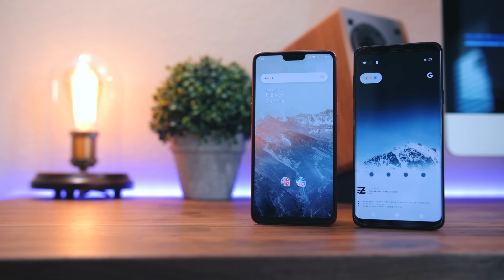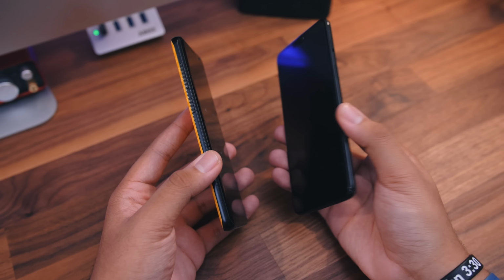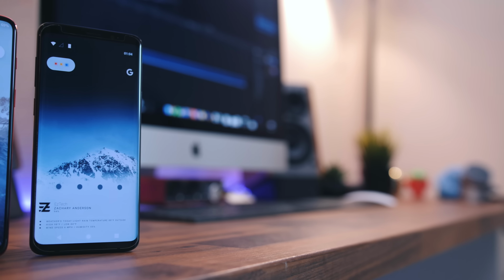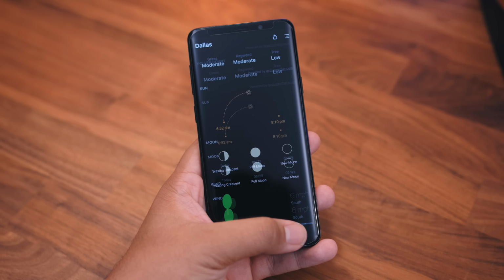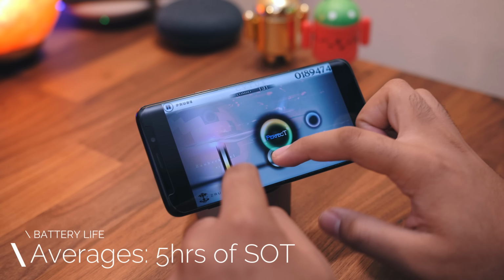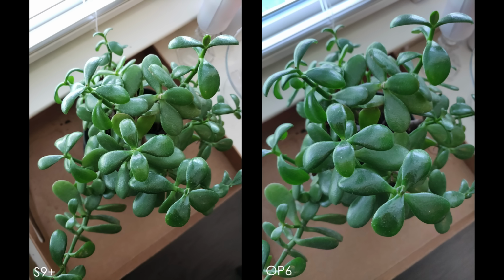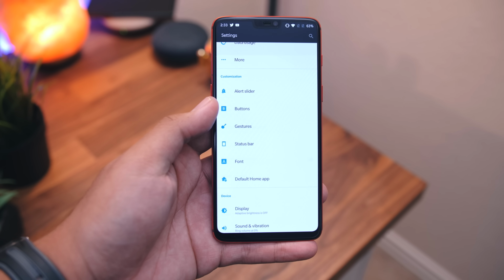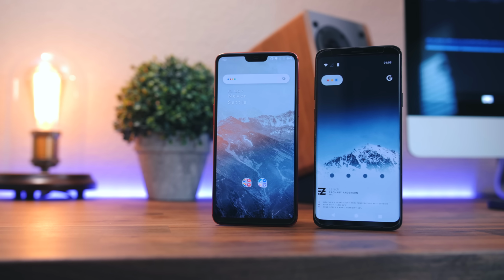OnePlus 6 vs. Galaxy S9 Plus: A closer call than ever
In this video I aim to break these two down as simply and thoroughly as possible.

For a more in depth look at these two phones, check out our reviews!

These are two of the best phones out there right now, period. They're both pretty distant in terms of price, but in terms of hardware, specs, and performance, they're actually incredibly close. OnePlus has made a phone that not only competes with the likes of Samsung, but also just might make the S9 sweat, so to speak. Which phone edges the other out?

Background tracks by:

DJ Grumble -
LAKEY INSPIRED -